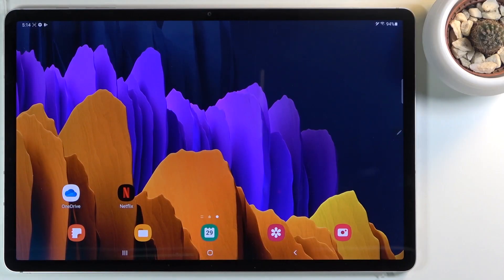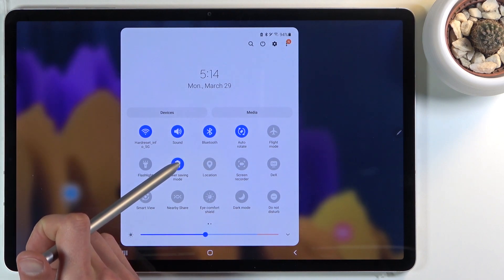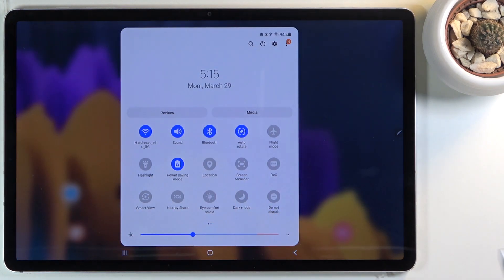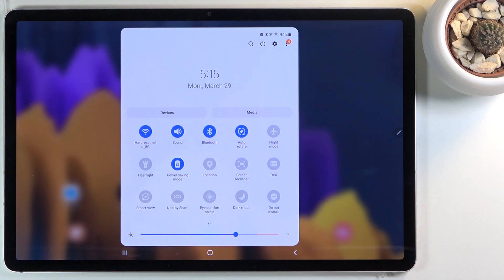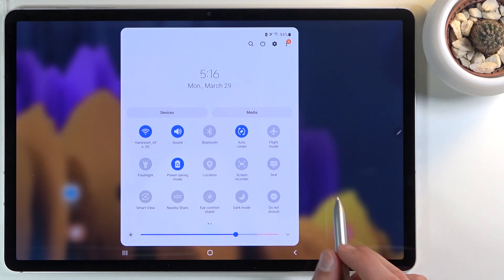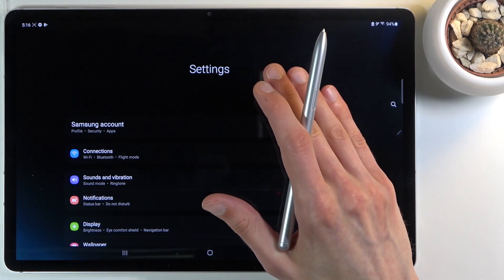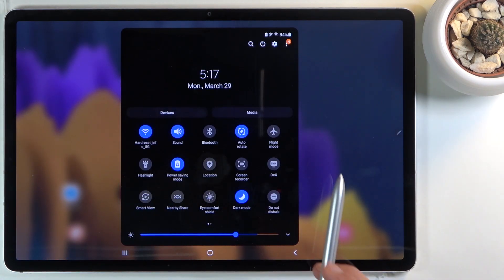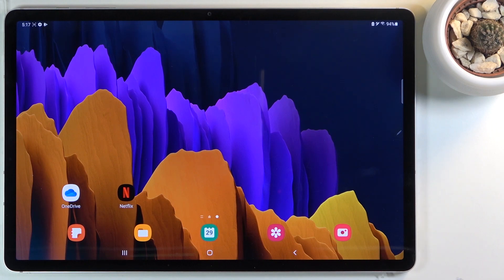How to Enable Power Saving Mode on SAMSUNG Galaxy Tab S7+ - Turn On Power Saving Mode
Let us show you how to enable Power Saving Mode on SAMSUNG Galaxy Tab S7 +. This mode will help you to extend battery life in critical situations. If you enable this mode, some options may become unavailable, some tasks or features may take longer to complete or update, apps running in the background may not receive updates or stop sending you notifications. Learn how to turn on Power Saving Mode in exceptional circumstances and how to turn it on automatically if your battery level will be very low.